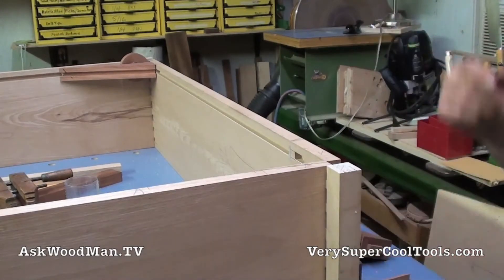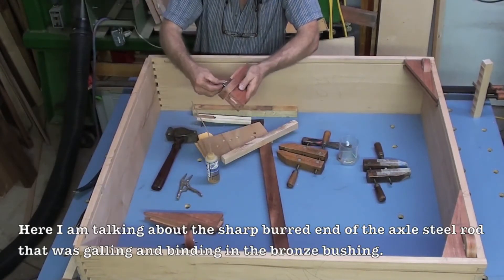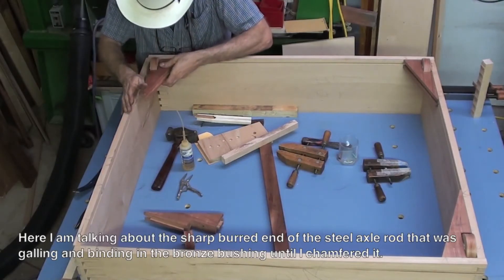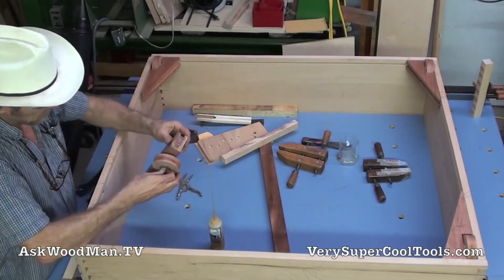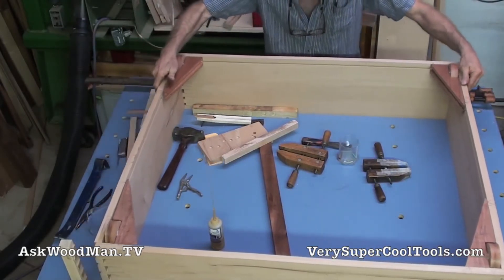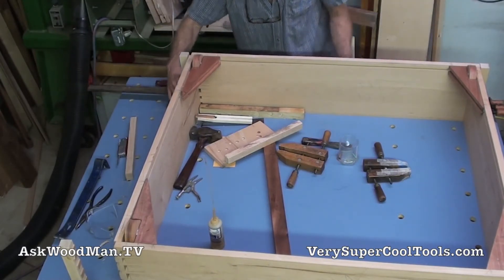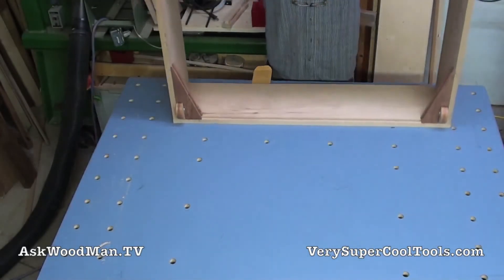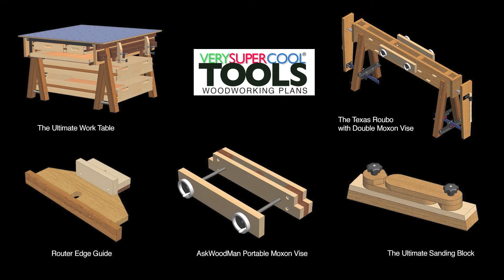10 Platform Bed Storage Drawer • First Dry Fit Of Wheel Assemblies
In this video I press the drawer together for the first time with the complete wheel assemblies. I had a bit of trouble when I first started because I had left the steel axle ends too sharp after cutting them to length. The sharp steel was biting into the bronze and would not go until the ends were softened.